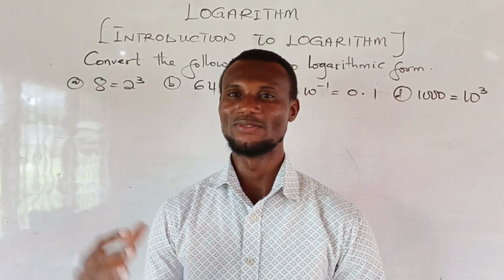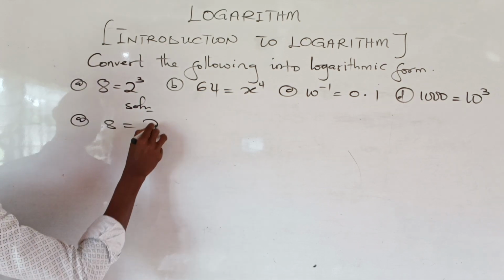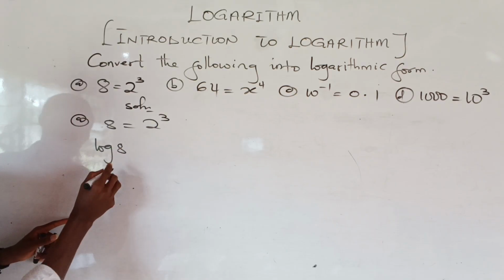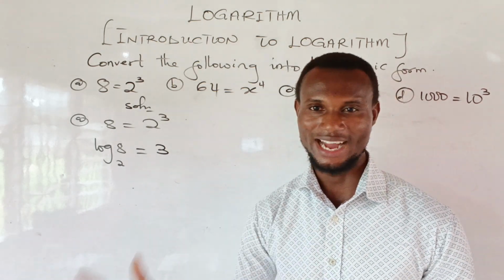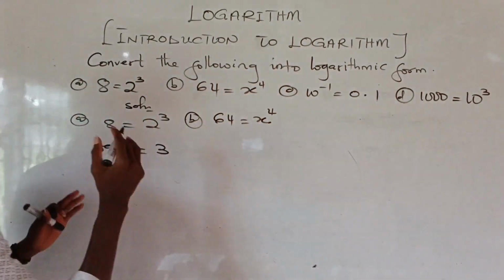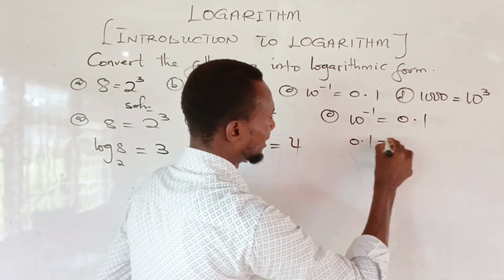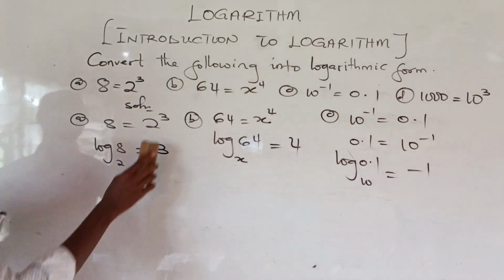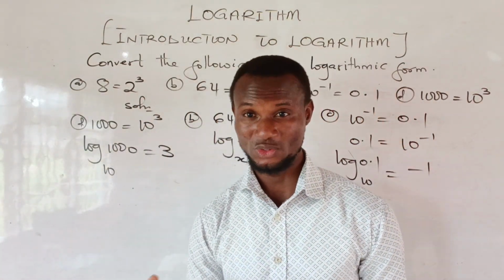LOGARITHM [Introduction To Logarithm 3]